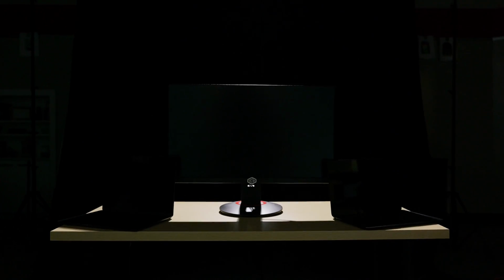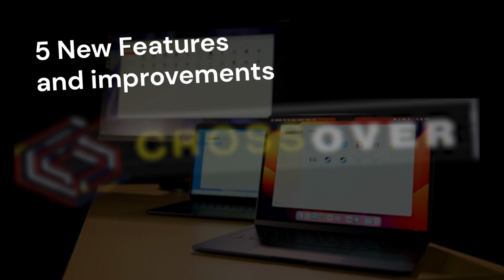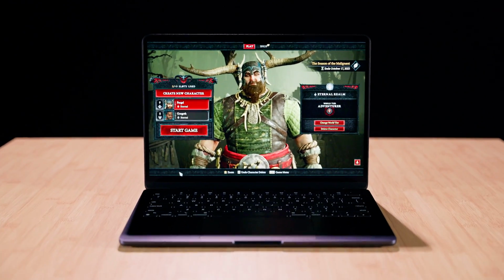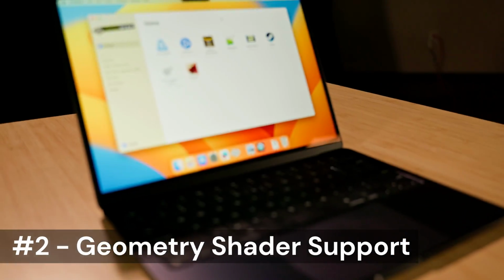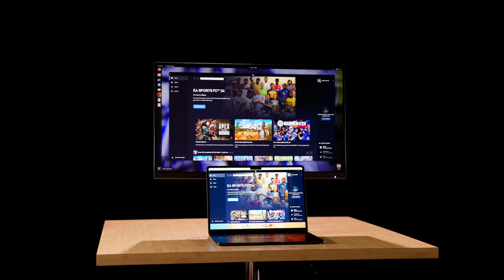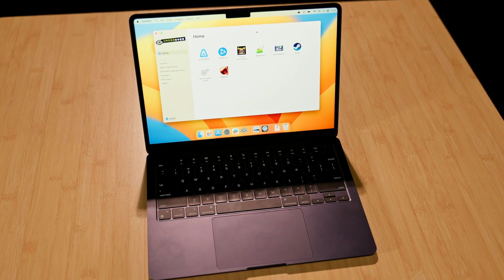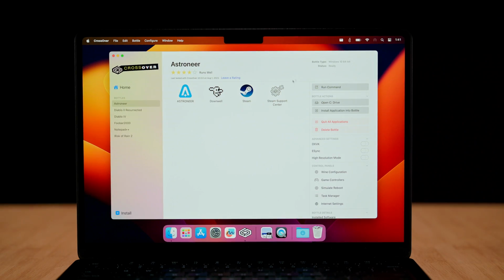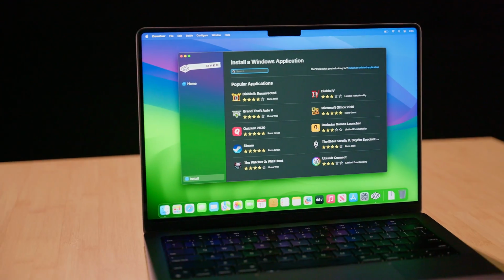5 New Features Revealed—Level Up Your Gaming with CrossOver 23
In this video, we unveil the top 5 new features of CrossOver 23 that are designed to elevate your gaming (and CrossOver) experience on macOS, Linux, and ChromeOS like never before. Whether you're a seasoned gamer or new to the world of PC gaming on a non-Windows OS, these updates are sure to impress.